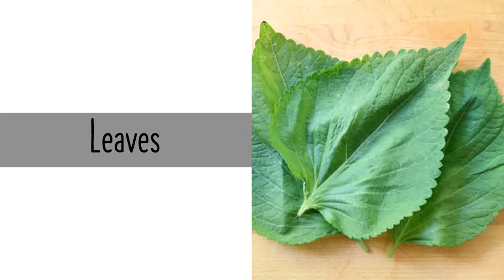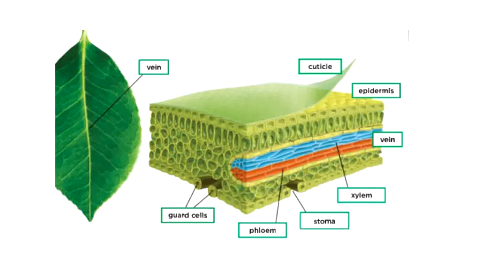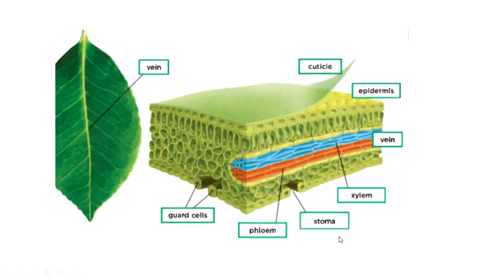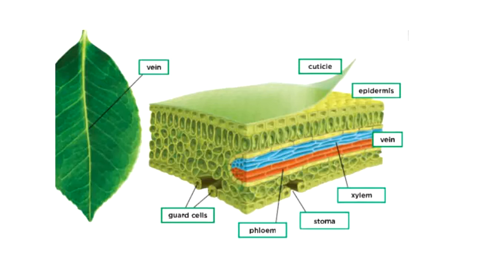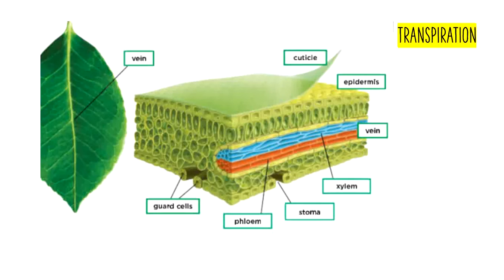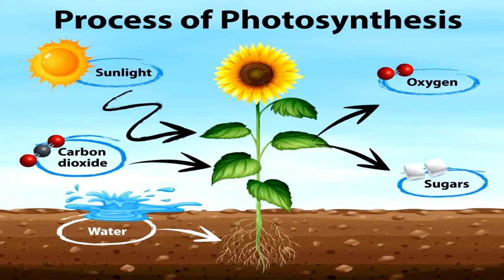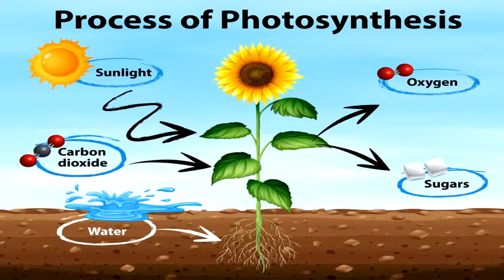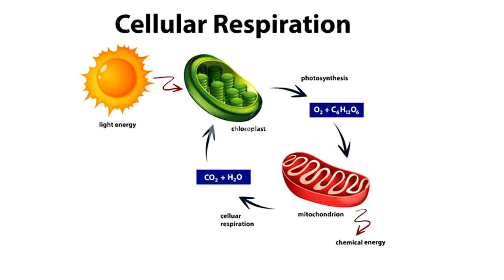Plants Grade 5 Part 4